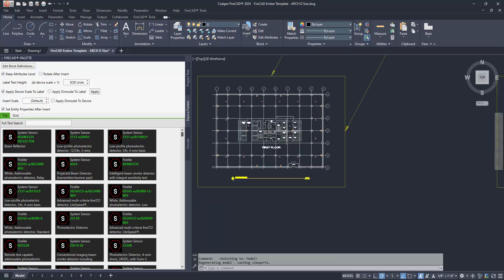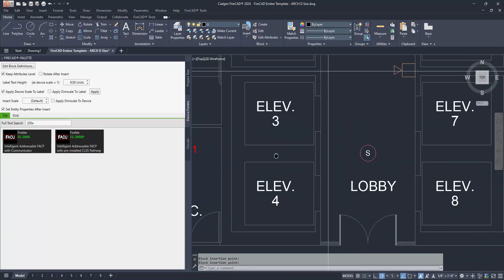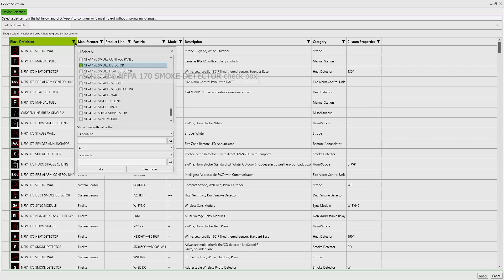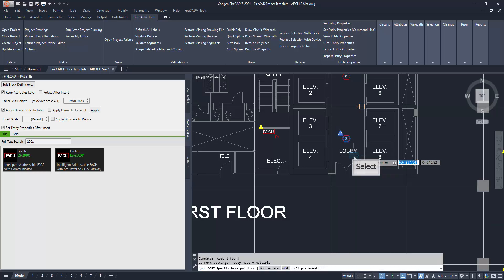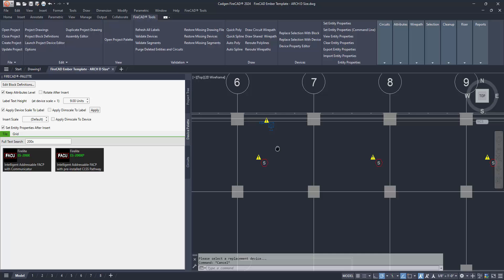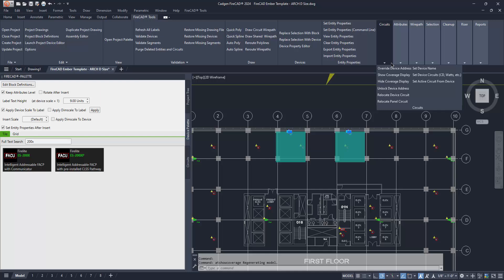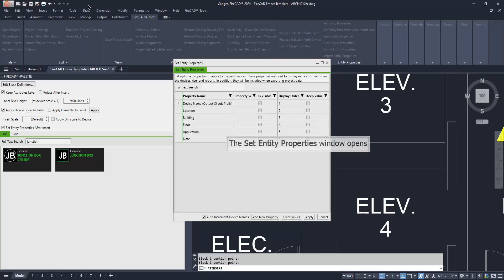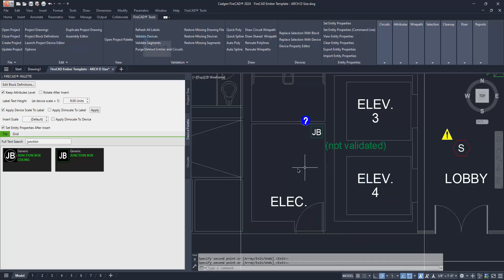Ember Level 1 4 PLACE DEVICES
How to place devices such as panels, detectors and notification appliances on an AutoCAD background drawing